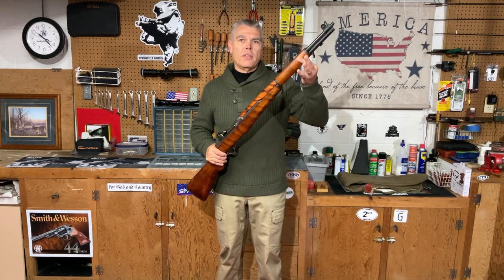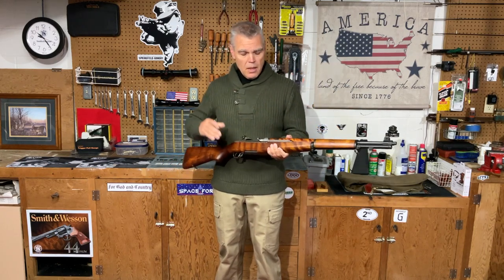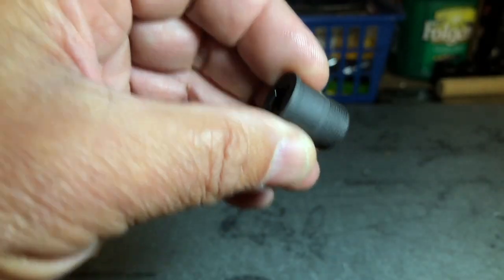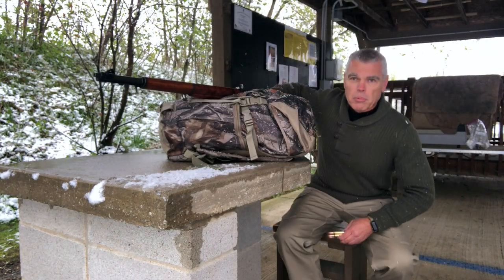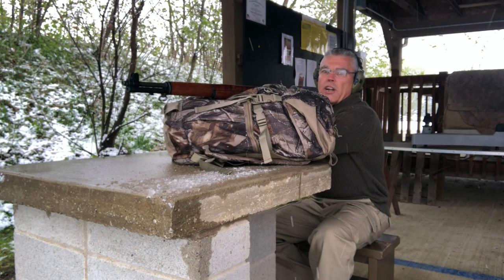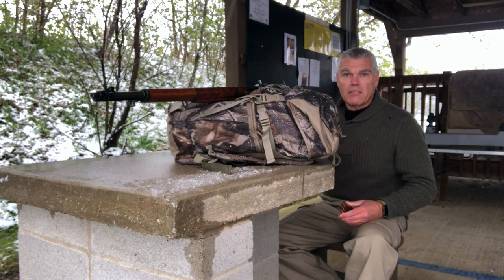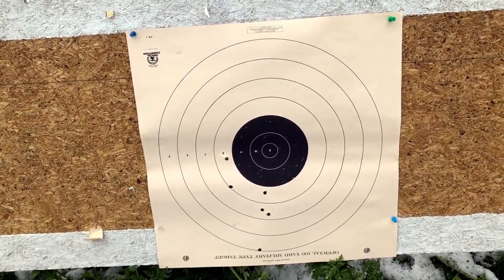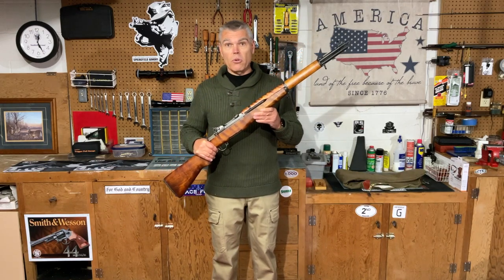Garand Gear Ported Gas Plug: Fact or Fiction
In this video I'm testing the ported gas plug from Garand Gear in the M1 rifle. Garand Gear claims their ported gas plug will allow the use of high pressure commercial ammunition in the M1 rifle while continuing to allow normal funcitoning with M2 ball ammo. Check out the video to see if this claim is fact or fiction.